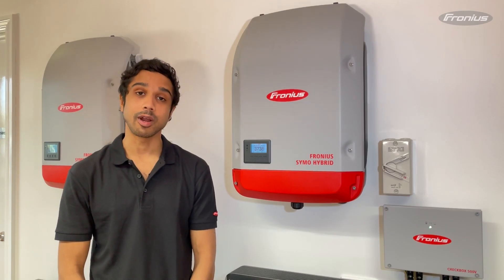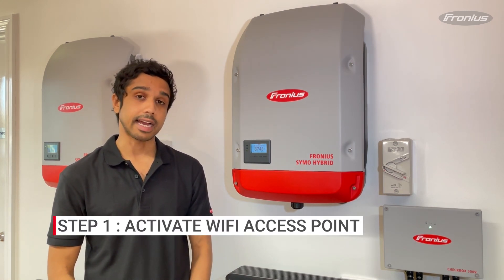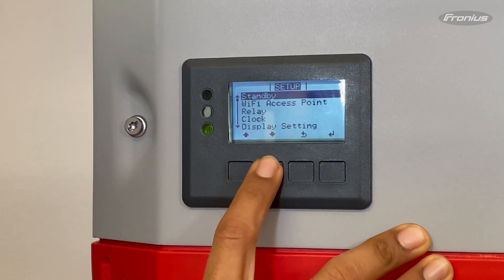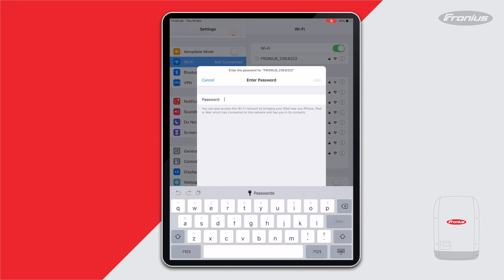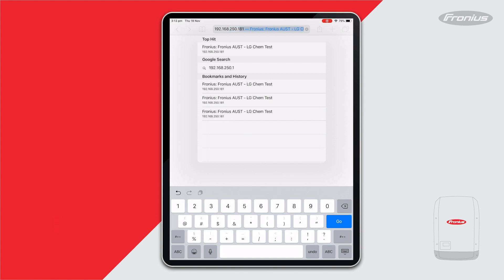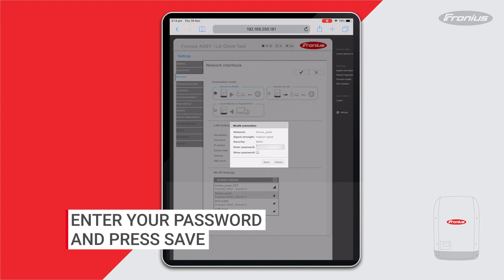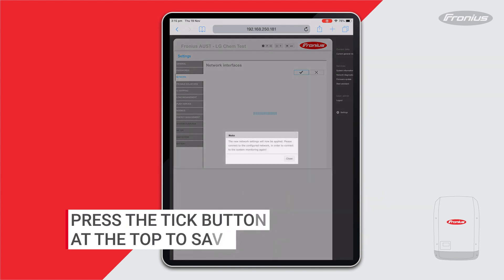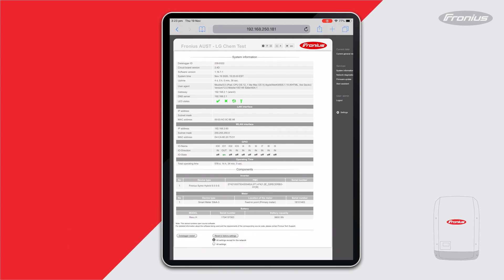Tutorial: How to change the Wi-Fi password settings on the Fronius Datamanager Card (AUS)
Have you recently changed your Wi-Fi network’s password, Wi-Fi modem, internet service provider, or shifted to NBN (only applies for Australia)? If you have you will need to update the Wi-Fi password settings on your Fronius Datamanager Card, otherwise you will not be able to see your system online in Solar.web and you will receive an email to your registered Solar.web email address reporting fault 996 – communication error between inverter and Solar.web. This video demonstrates how to change the Wi-Fi password settings on the Fronius Datamanager Card.